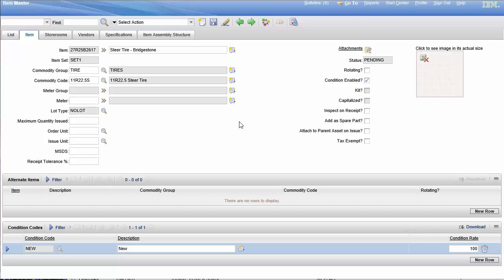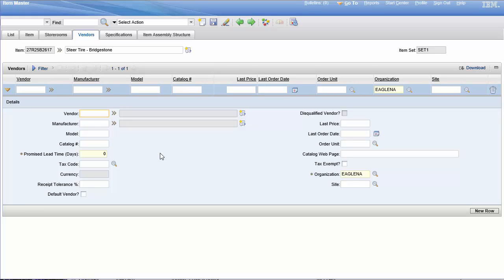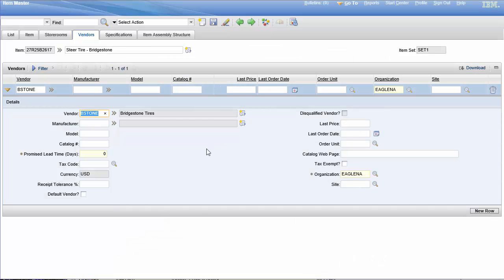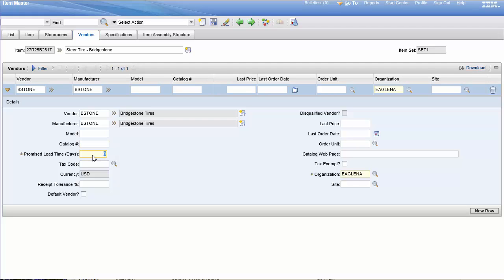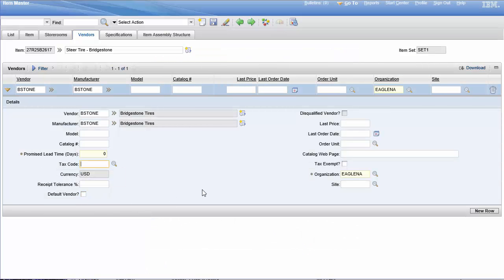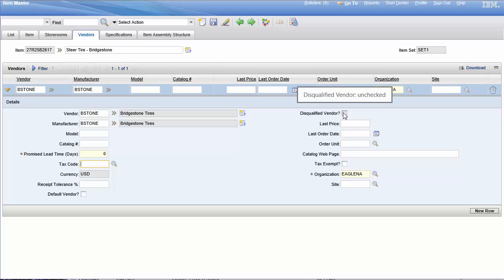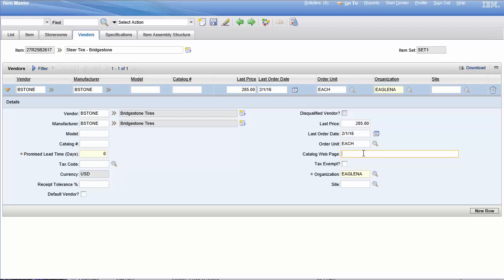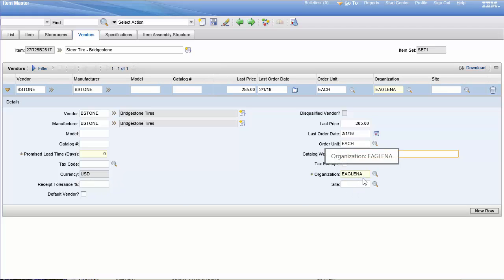Maximo 7.5 Item Master: Vendors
This is a quick and informal video on adding Vendors to the Item Master record in the Item Master application in Maximo 7.5.  This video covers adding Vendors Item Master including important purchasing or reordering information.  This video also takes a look at setting default vendors.